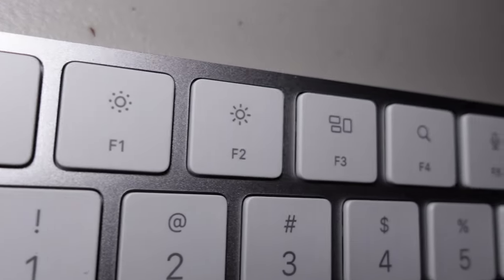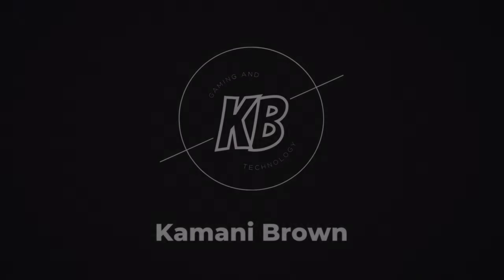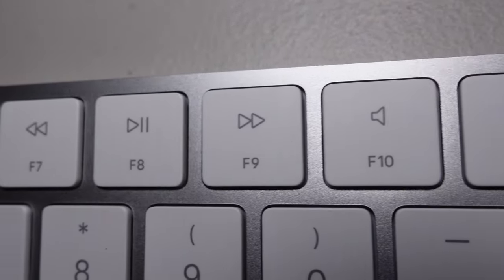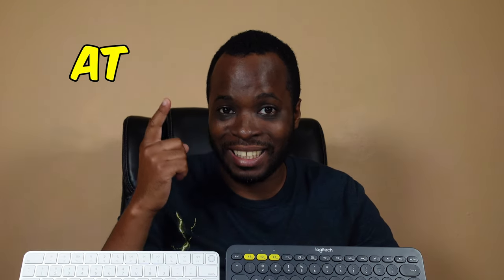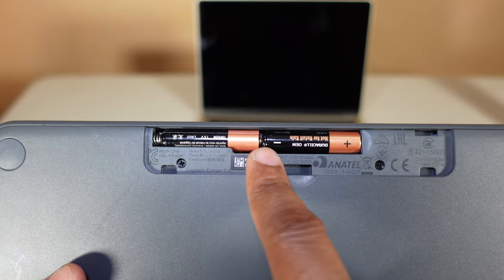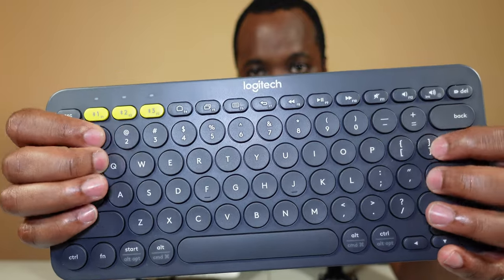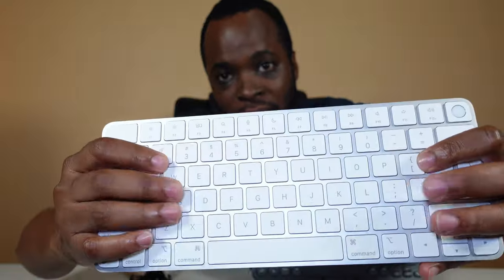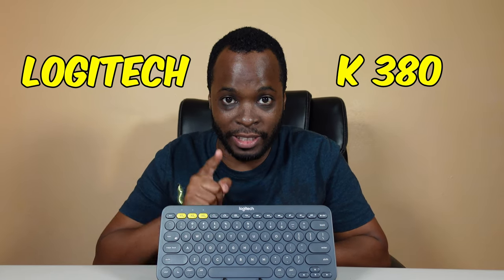DO NOT BUY The Apple Magic Keyboard (Get This Instead) 😡🤦🏾‍♂️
Do not Buy the Apple Magic Keyboard (You will regret it). In this video, I will review & give the best alternative (in my opinion) to the Apple Magic Keyboard. Seriously, save your money and get better for less than $30.
1. Logitech K380 Wireless Keyboard
2. If for some crazy reason you want to check it out... here's the Apple Magic Keyboard (with Touch ID)

Here a list of other quality and affordable minimalistic mini keyboards I would recommend for your Mac:
1. Logitech K480 Wireless Keyboard
2. Logitech MX Keys Mini Keyboard
3. Logitech Pebble 2 Keyboard & Mouse Combo

Here are some Full size Keyboard options as well:
1. Logitech ERGO K860 Wireless Ergonomic Keyboard (mrwhosetheboss favorite keyboard)
2. Logitech MX Keys Advanced Wireless Illuminated Keyboard
3. Logitech MX Keys S Wireless Keyboard
4. Logitech K780 Multi-Device Wireless Keyboard (uses Bluetooth dongle)
5. Logitech K585 Multi-Device Wireless Keyboard (uses Bluetooth dongle)
6. Logitech K750 Wireless Solar Recharging Keyboard (uses 2.4 GHz Wireless dongle)

For those Mechanical Keyboard Lovers (you know who you are 😉):
1. Logitech POP Keys Mechanical Mini Wireless Keyboard
2. Logitech MX Mechanical Mini for Mac Wireless Illuminated Keyboard
3. Logitech MX Mechanical Wireless Illuminated Performance Keyboard (Full Size Keyboard)